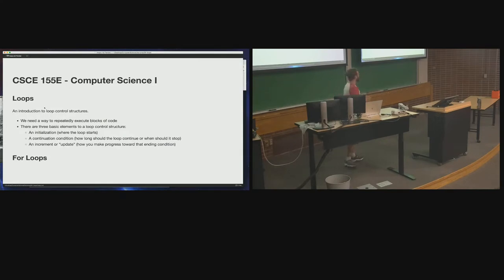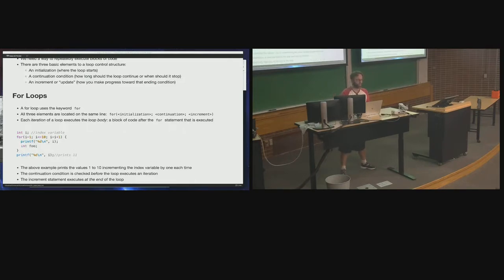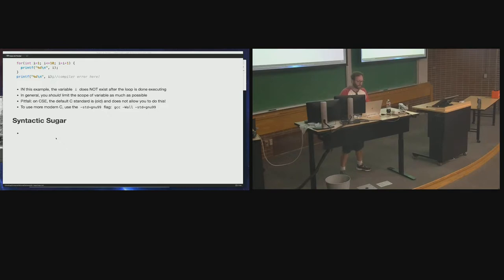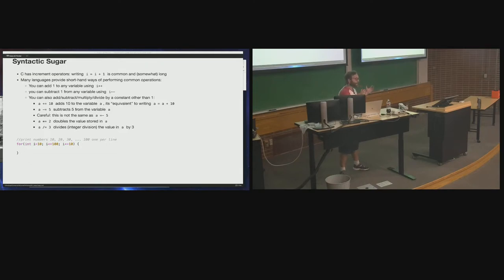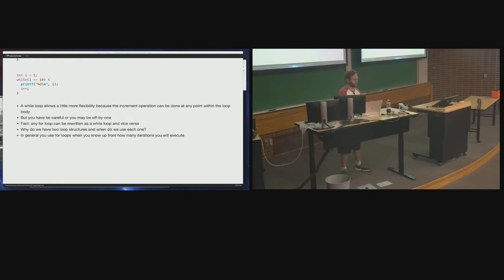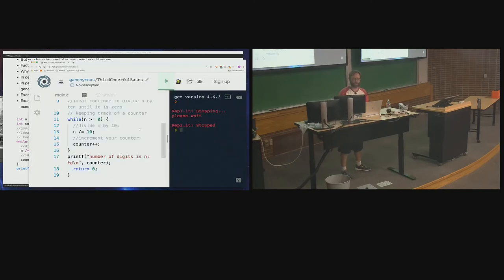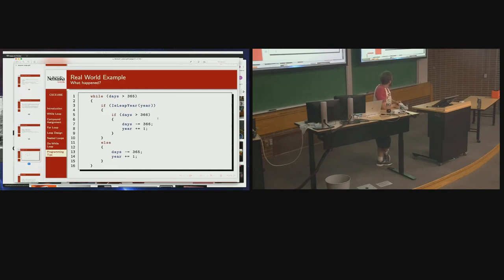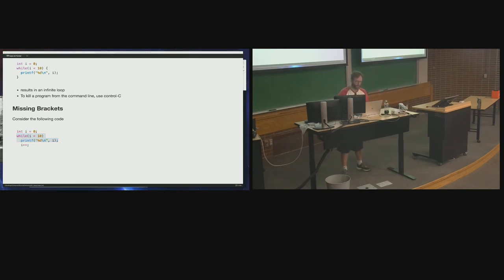Lecture 4.1 - Loops (2018/09/10)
We start coving loops (for loops and while loops)